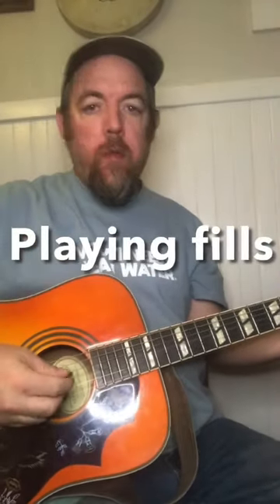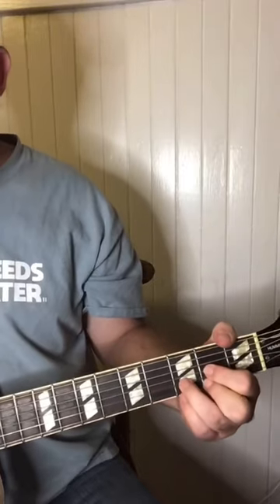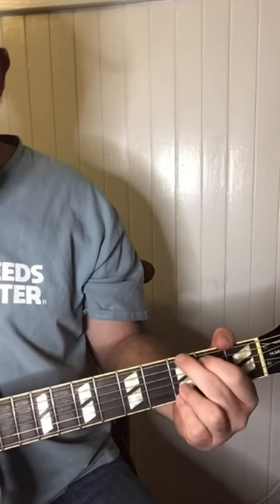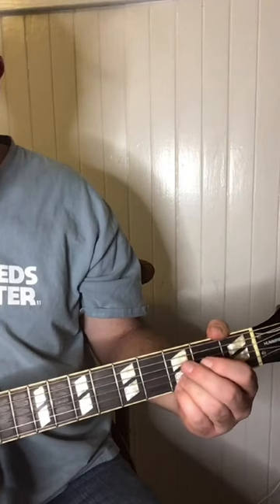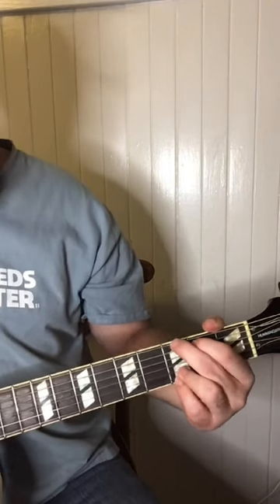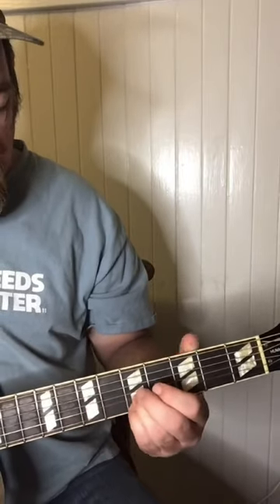Acoustic guitar lesson, playing fills